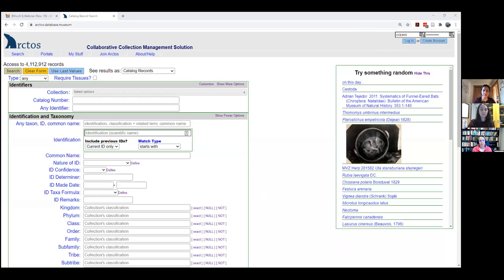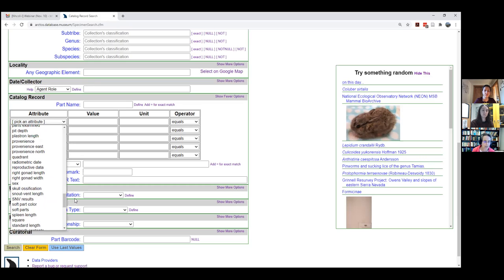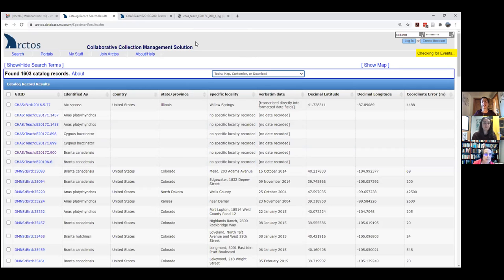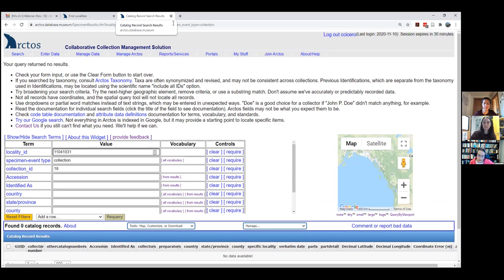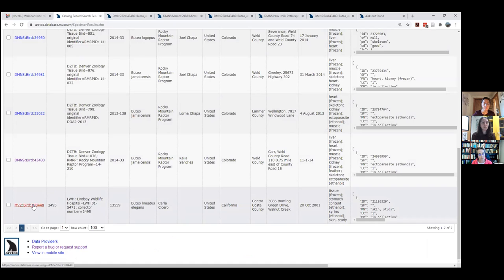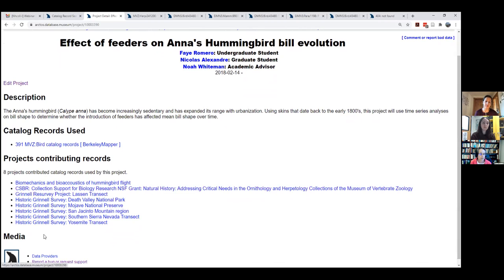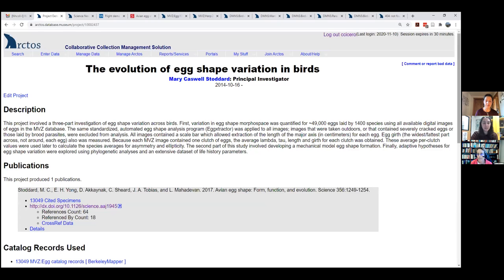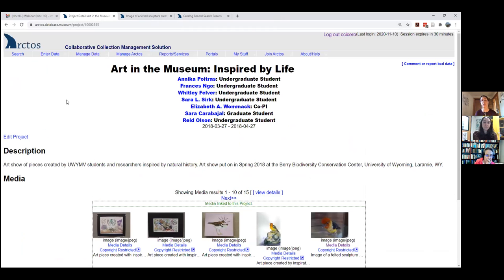Introduction to Arctos for Bird & Egg/Nest Collections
Abstract: Arctos serves data on over 467,000 ornithological records from 29 collections, including bird specimens, observations, eggs, nests, and media (photographs, audio recordings). Data sets range from 6 to over 191,000 records, making Arctos attractive for both small and large collections. The oldest specimen is a skin from 1830, and representation is broad both in taxonomic and geographic scope. This webinar will highlight some of the key features of Arctos for managing ornithological data, including: shared localities and georeferences, relationships between different types of specimens (e.g., host-parasite, predator-prey), transactions (accessions, loans, permits), object tracking, and projects/publications for citing usage in research, teaching, and art. We also will illustrate how media are linked to bird and egg/nest specimens in Arctos, and will showcase how these media have been used in impactful ways. Finally, we will discuss how Arctos handles bird observational data, a unique feature for a museum collection management system.

Presenters: Carla Cicero (Staff Curator of Birds, Museum of Vertebrate Zoology) and Elizabeth Wommack (Curator and Collections Manager of Vertebrates, University of Wyoming Museum of Vertebrates)

When: Tuesday, November 10, 2020 at 3:00pm ET (19:00 UTC)